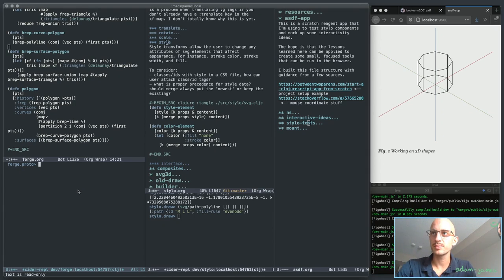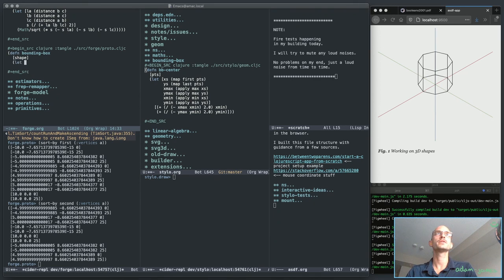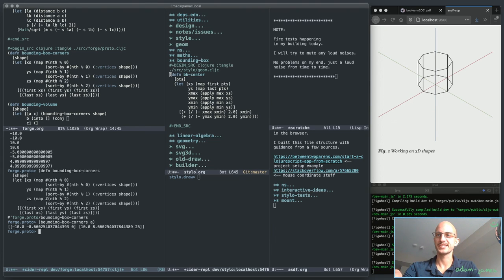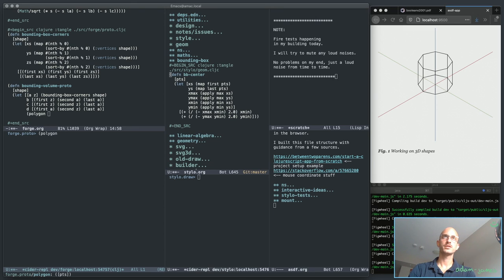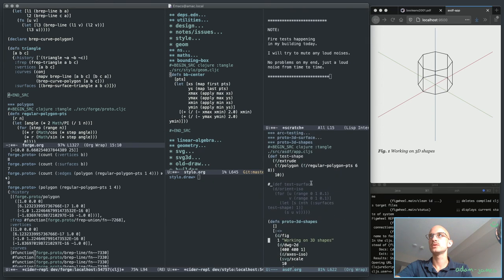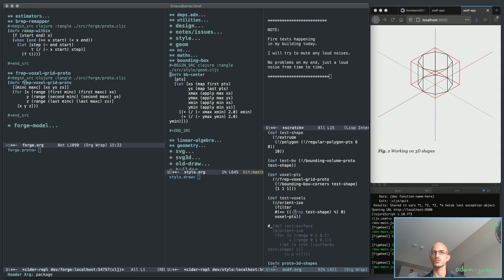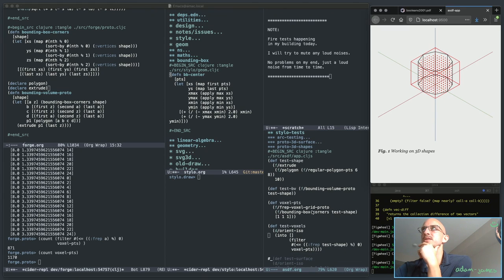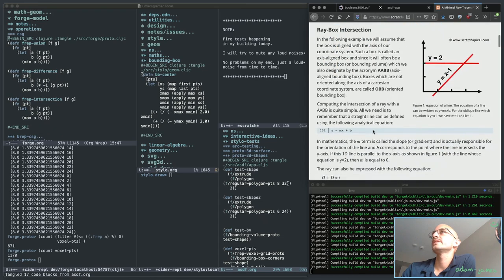Clojure dev. VOD 56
Functional Rep. prototype rendering with SVG. It's not efficient, but it's a starting point.